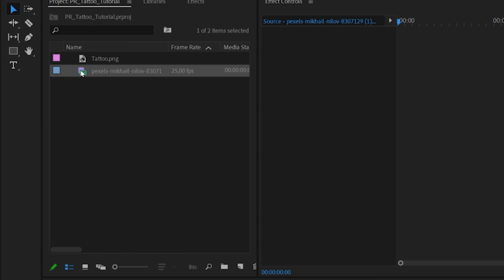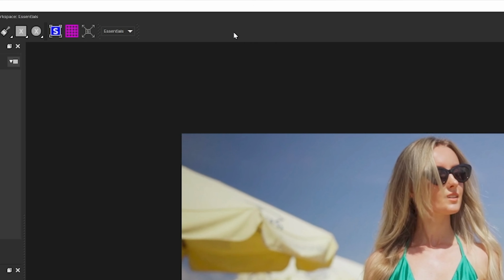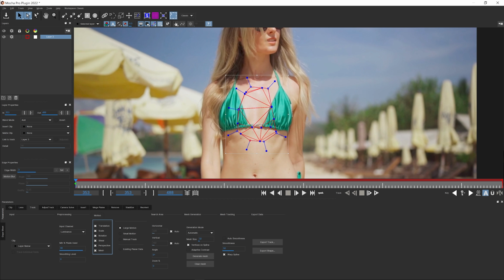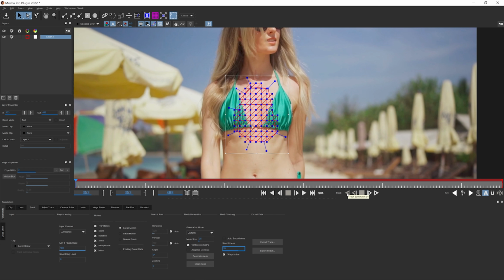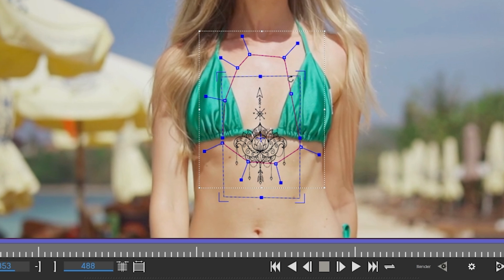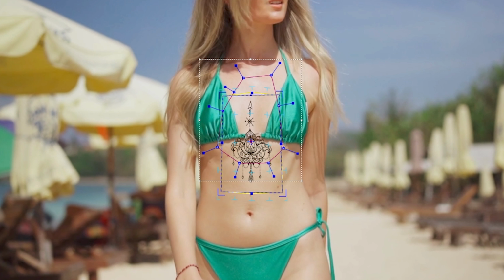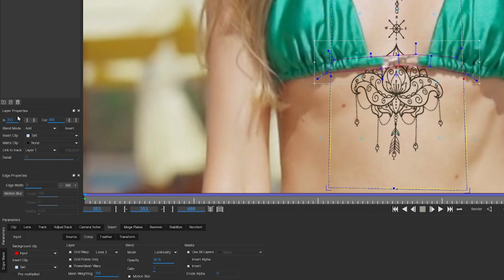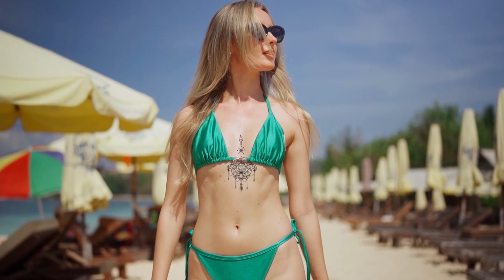Add a FAKE Tattoo Using Premiere Pro & Mocha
In this video, I'm going to show you exactly how to do tattoo tracking onto skin using Mocha Pro's powerful mesh warp tracking tools inside Adobe After Effects?

Chapters:
00:00 - Introduction
00:31 - Start tutorial
00:53 - Sponsor: Mocha Pro from BorisFX
01:36 - Tutorial continuation
09:56 - Final Result
10:08 - Outro